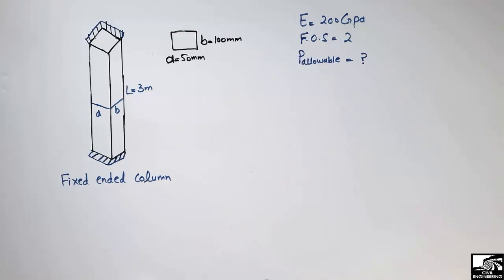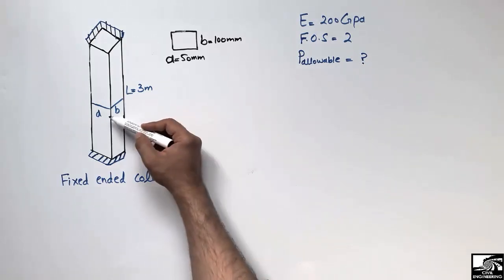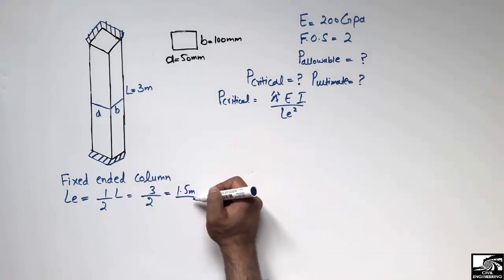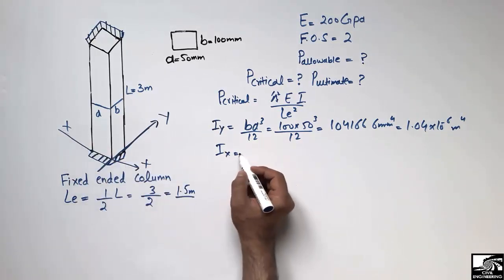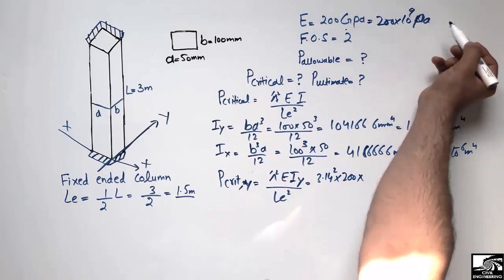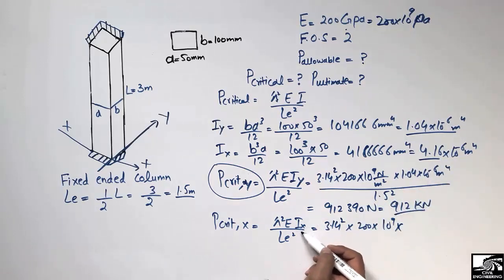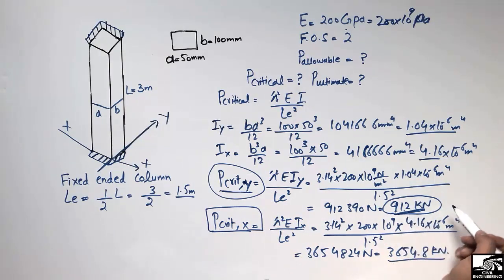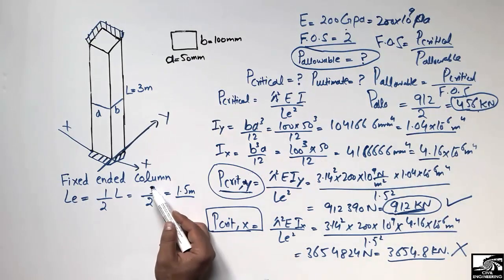Design of Fixed ended Column || Example Solved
This video is about the design of a fixed ended column. In this lecture the allowable load for the column is unknown and we have to look for its solution.  The column of length 3m with cross sectional dimension of 50 and 100 mm is given to us.

Design of Pin ended Column with example.

Column design
Fixed ended column design
steel column design
rectangular column
column
Moment of inertia of column